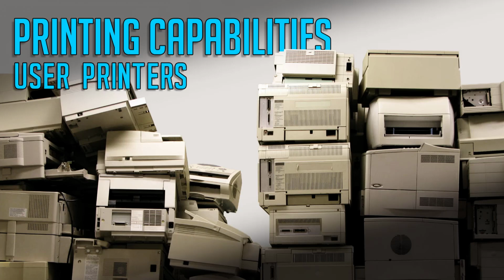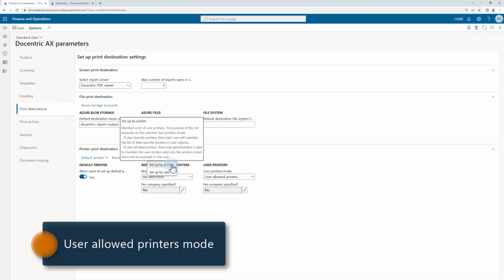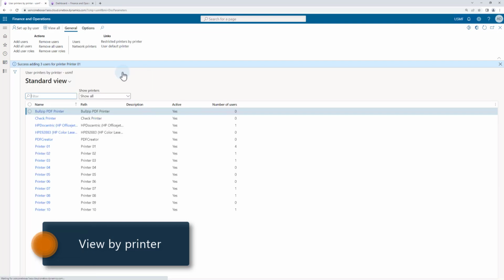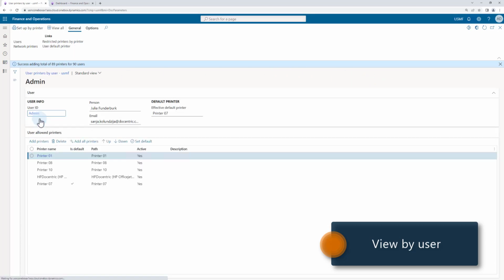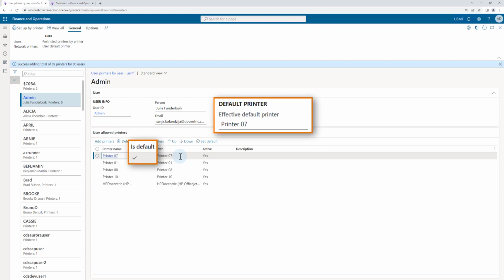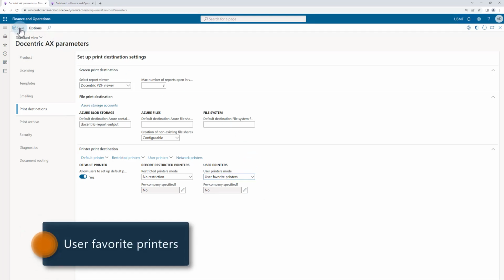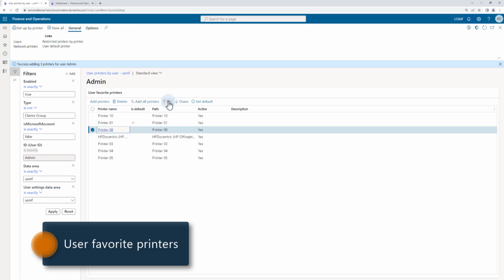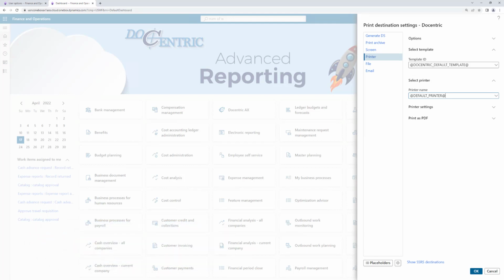Advanced functional training: User allowed and favorite printers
Watch this video to learn about the possibility to configure the user allowed and favorite printers in D365FO with the help of Docentric.